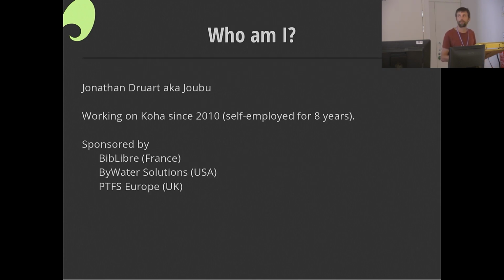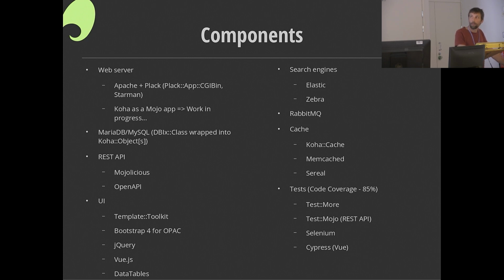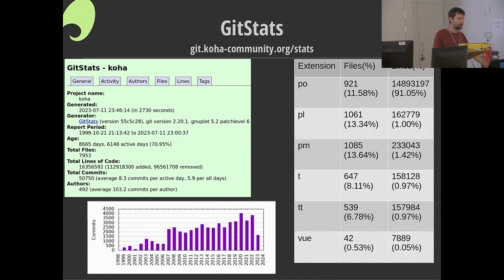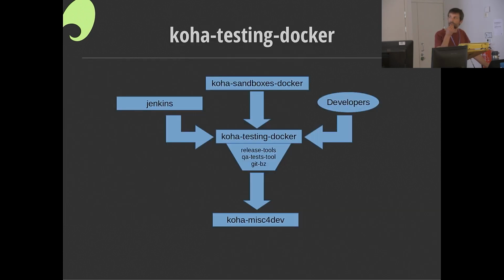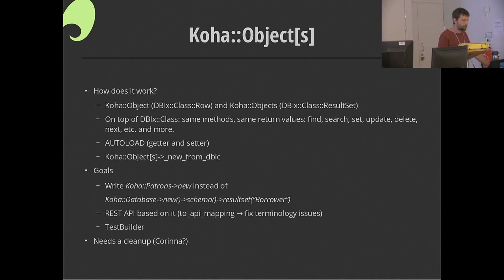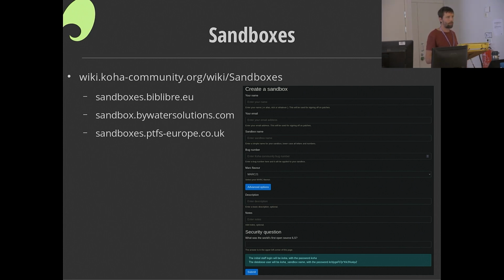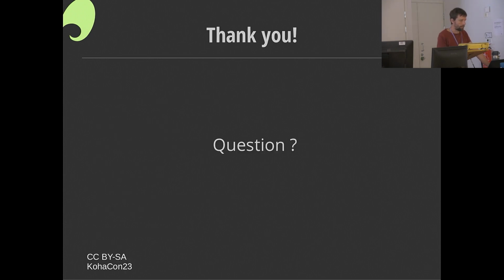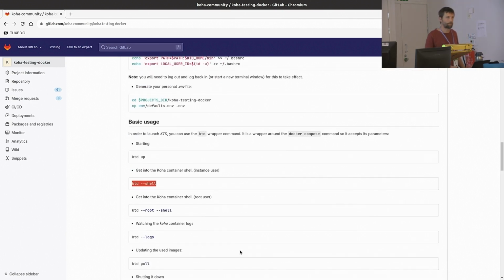Jonathan Druart: Koha development ecosystem | PerlKohaCon 2023